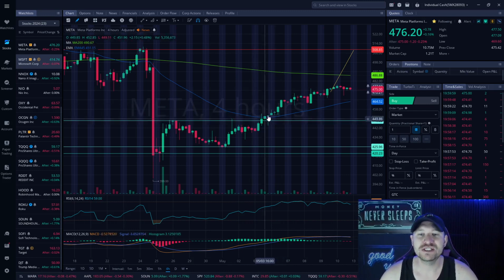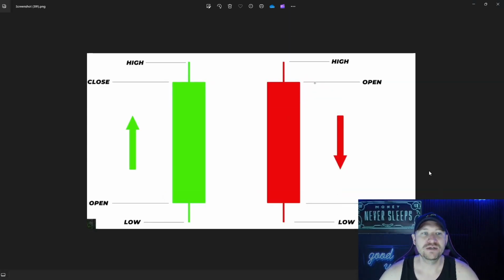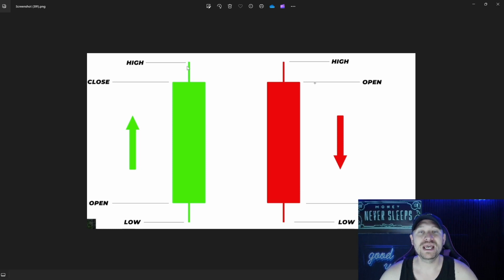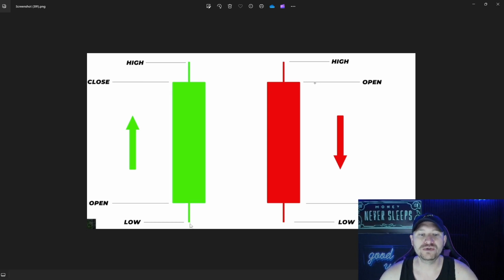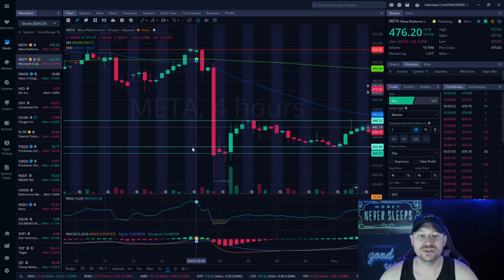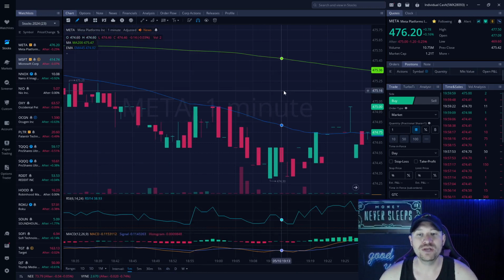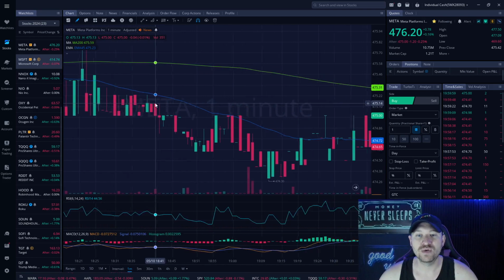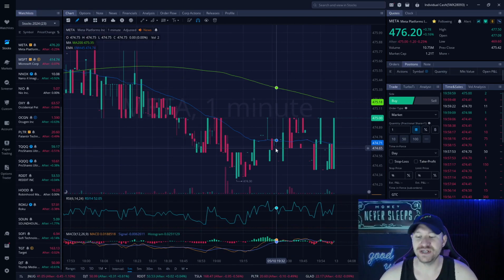What Is a Japanese Candle Stick and How Do You Read Them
Today I talk about What Is A Japanese Candle Stick And How Do You Read Them

                                                          100% FREE
eBook👇Budget Template👇Newsletter👇Access to PRIVATE group👇Discord Server